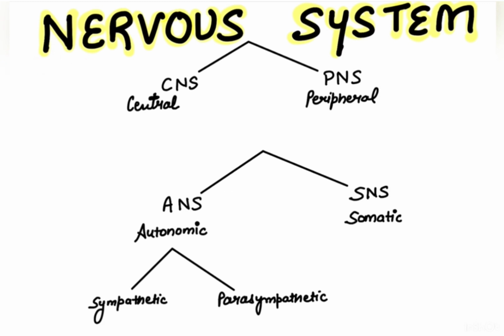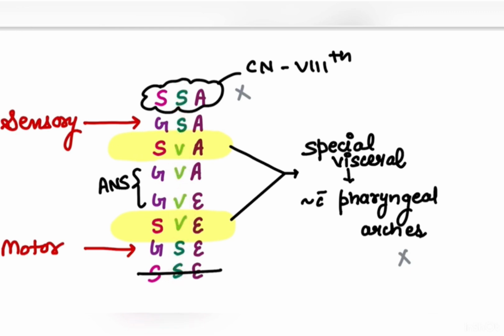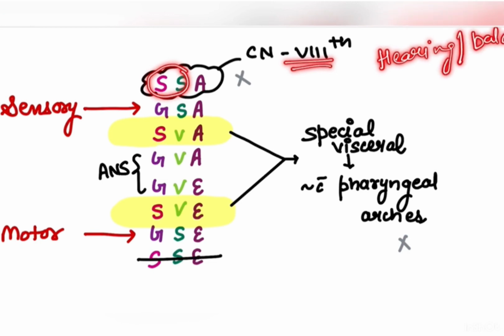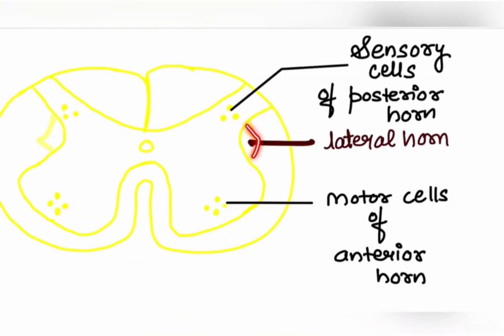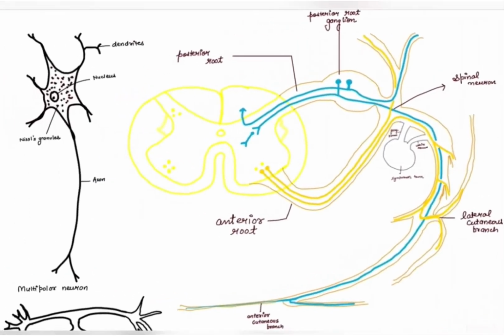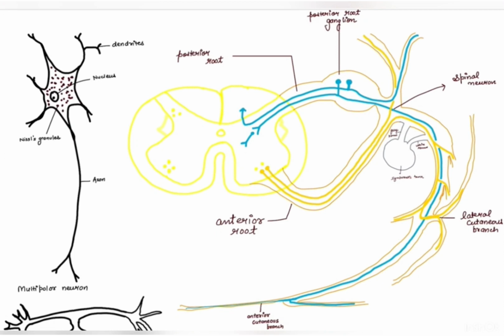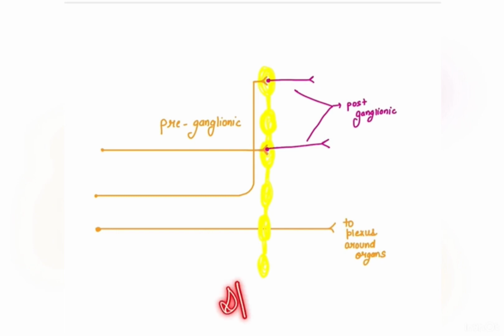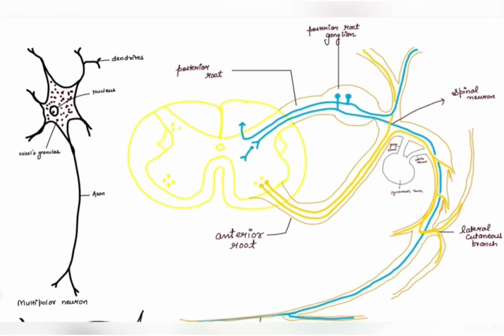Connecting Concepts ~Anatomy Nervous System 01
This video provides you insight to structure and components of spinal nerves with integration of concepts like functional columns and relation of spinal nerve with respect to vertebrae